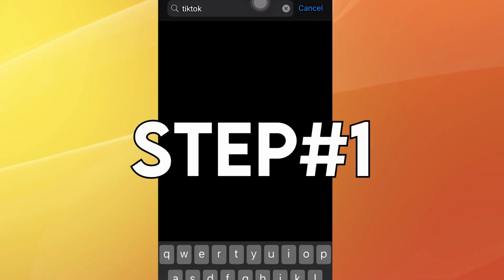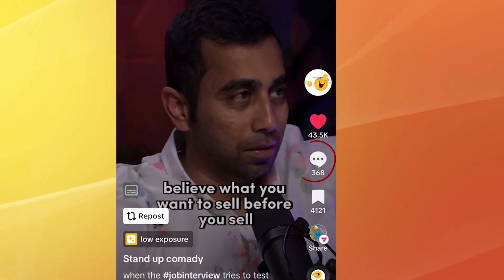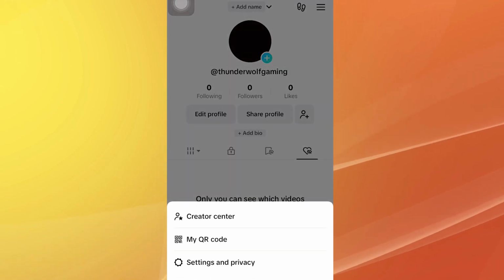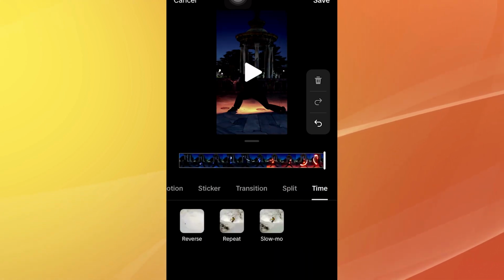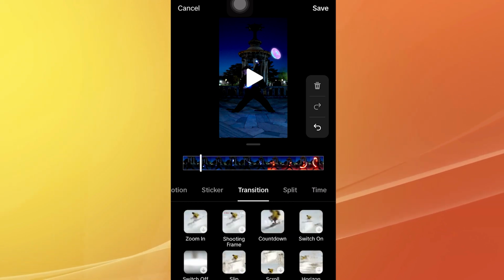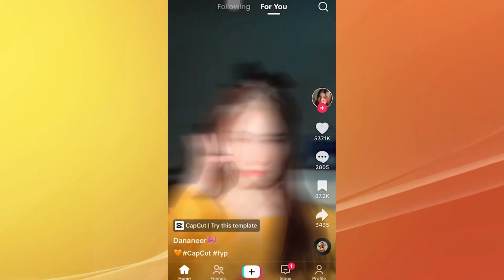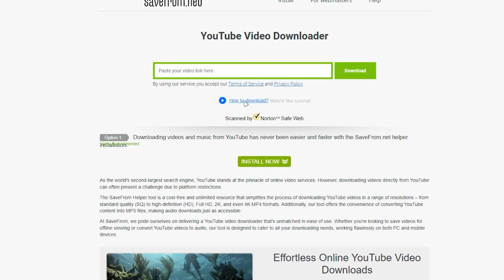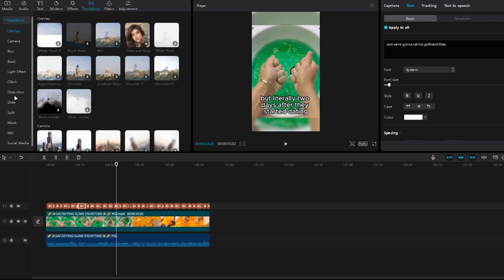How You Can Earn a LOT of $$ With Tiktok by the Magic of AI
Ai, Artificial intelligence, Chatgpt, How to use Ai

Are you ready to turn your TikTok passion into profit? In this tutorial, we'll guide you through the exciting world of TikTok monetization and show you how to enhance your videos using AI CapCut.